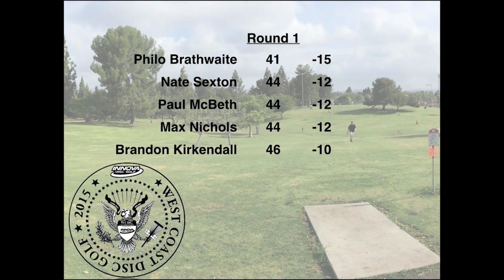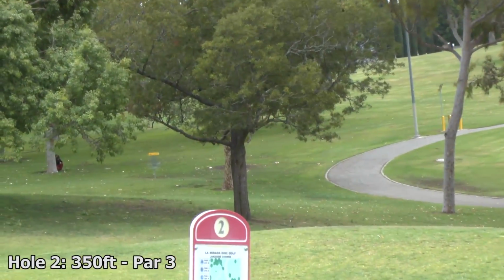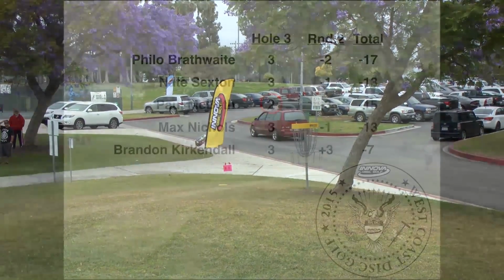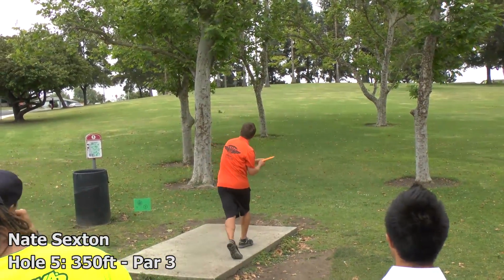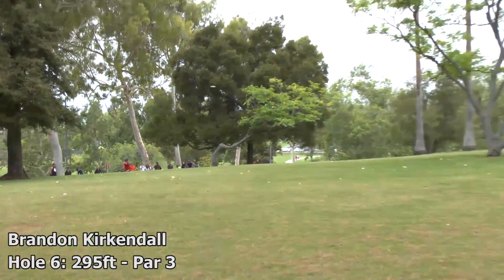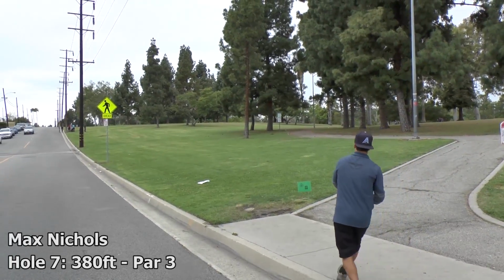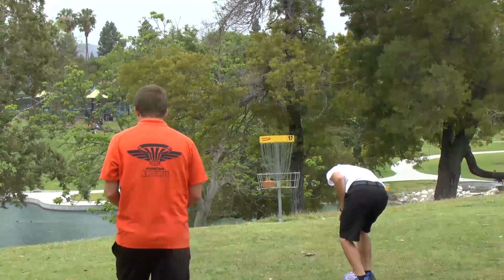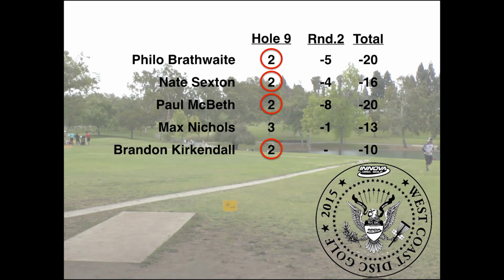WCDGC Round 2 Part 1 - McBeth, Brathwaite, Sexton, Nichols, Kirkendall